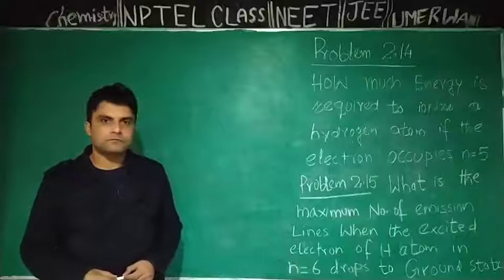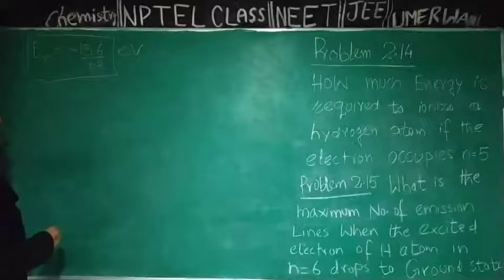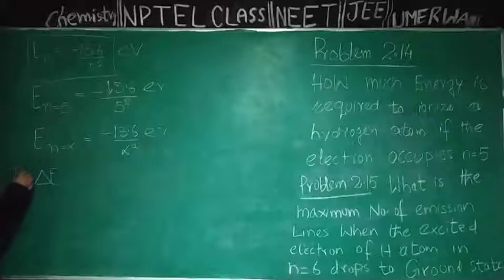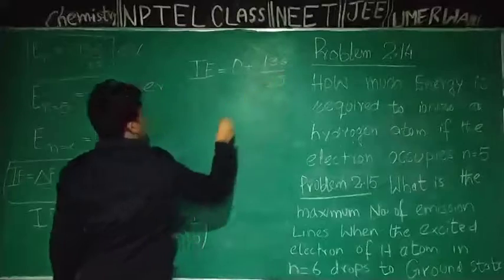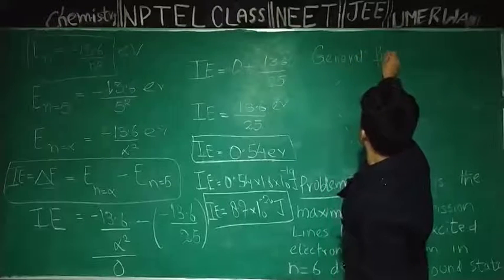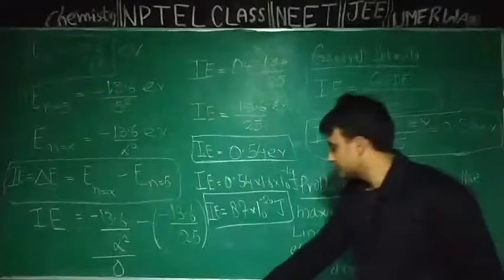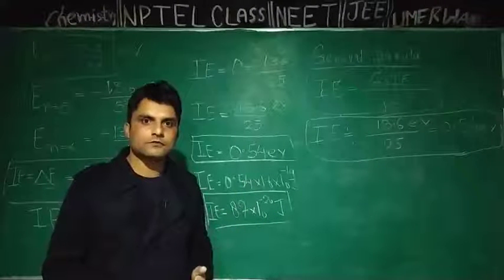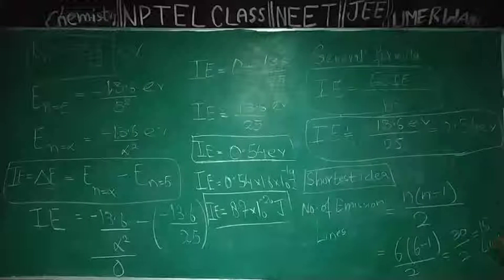Chem class 11| NCERT Prob 2.15 |Line Emission spectrum of excited H -Atom in n=6 |structure of Atom